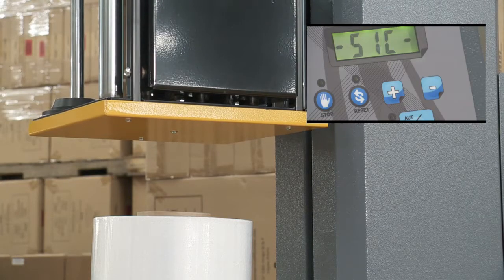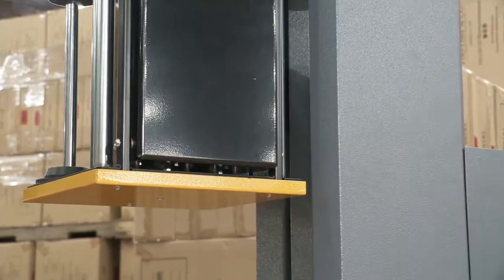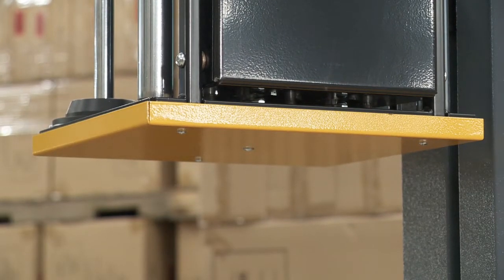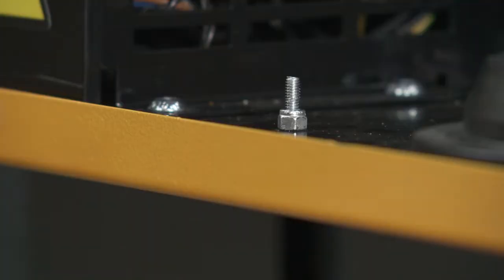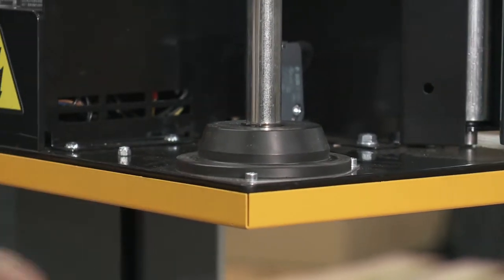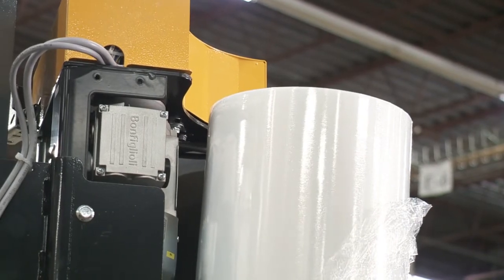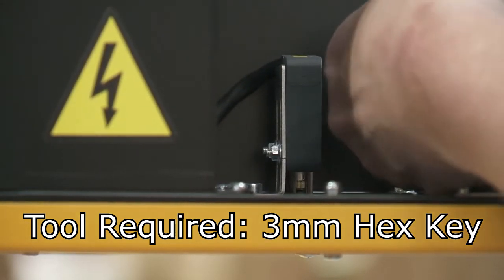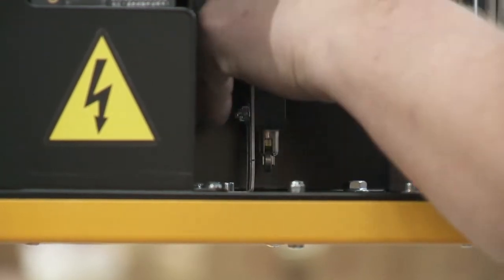SIC Error Code 800 850 (Carriage not coming down)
This videos shows you how to troubleshoot and fix the issue of an SIC error code on a Handle It model 800 or 850PS.